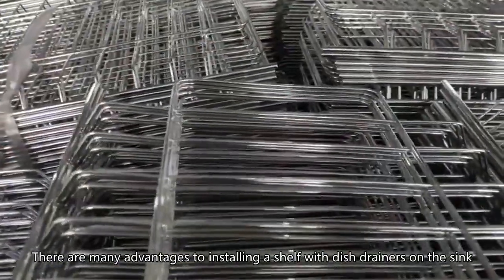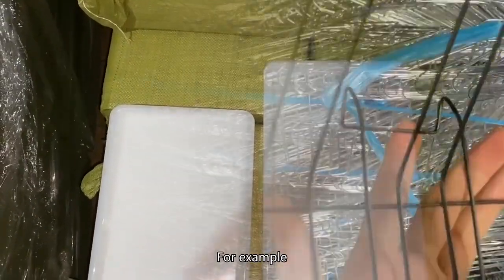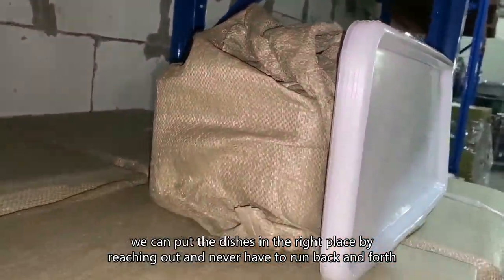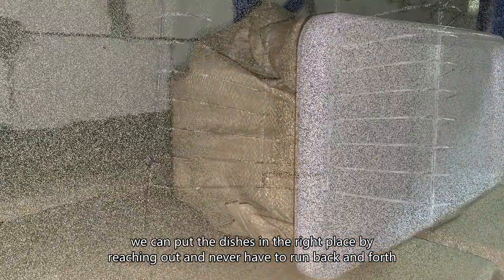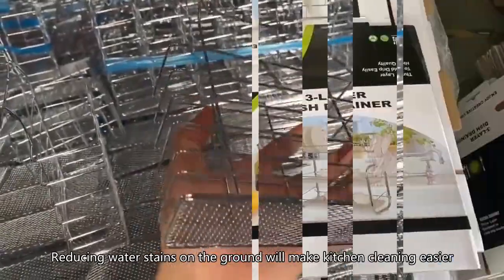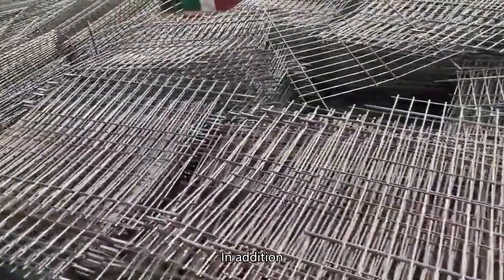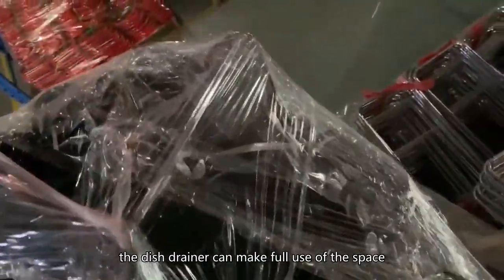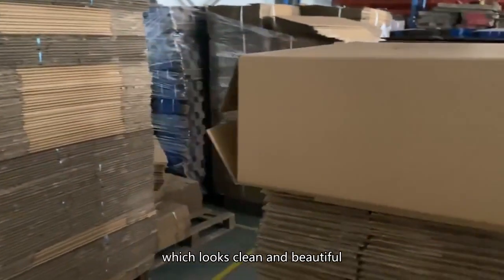dishwasher bowl rack,yamazaki dish rack,small washing up bowl China OEM vendor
wechat：c-1168
rack dishwasher,draining soap dishes,dishwasher bowl rack,yamazaki dish rack,small washing up bowl China OEM vendor,wooden draining board,cutlery basket for dish drainer,expandable dish rack over sink,dish rack drainer tray large,bed bath dish drying rack,dish racks for kitchen sinks,round plastic dish drainer,stainless dish rack,best dish racks,dishwasher bowl rack,yamazaki dish rack,small washingup bowl China OEM vendor,rubbermaid dish drainers and mats,kitchen utensil organizer,